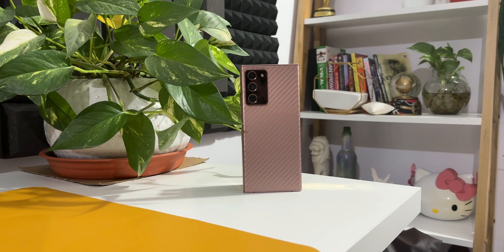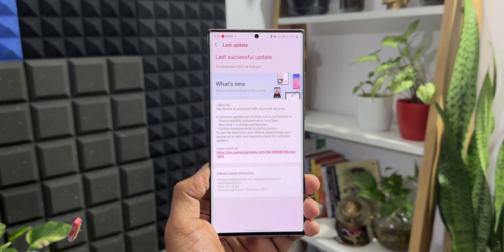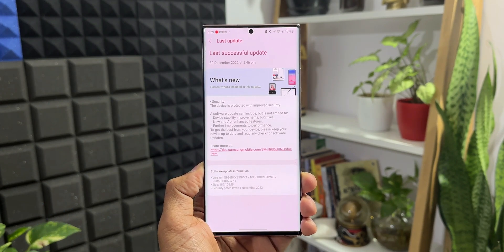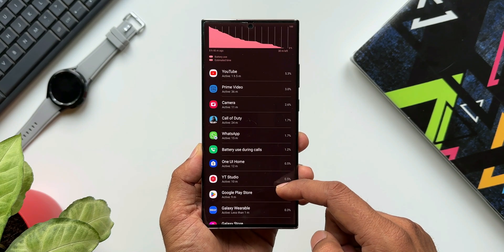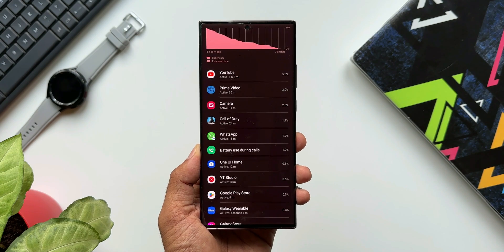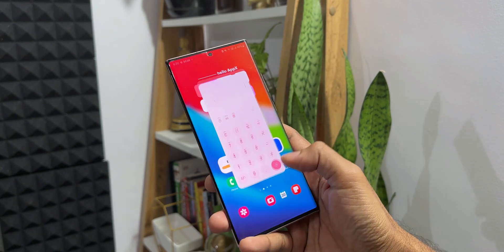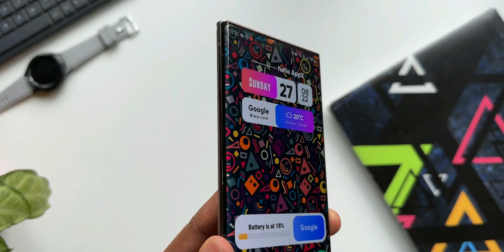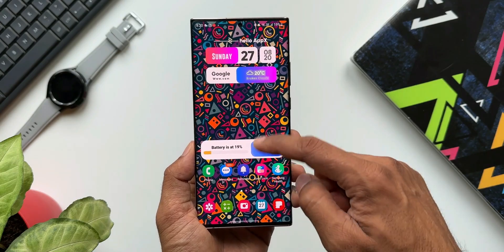Brand New update which may improve Battery life !